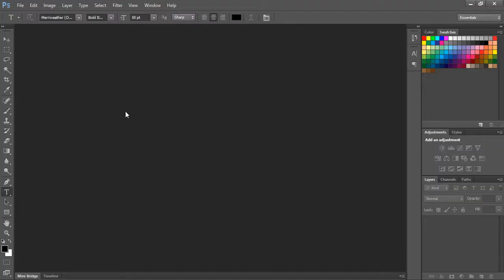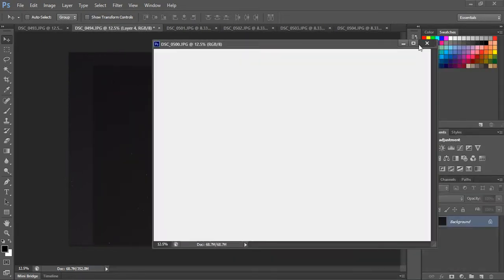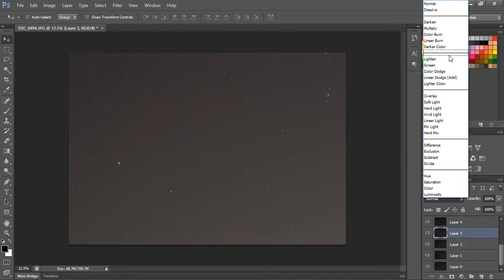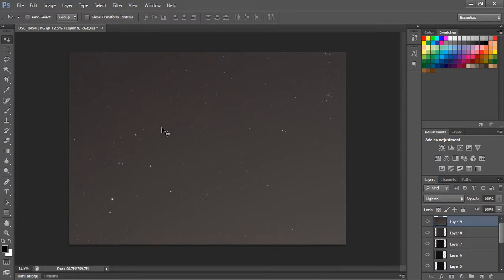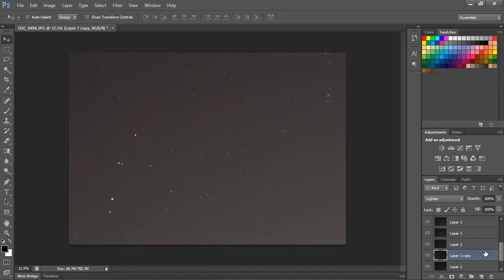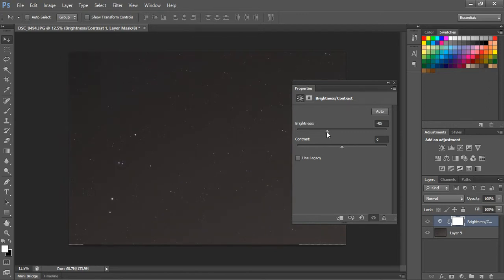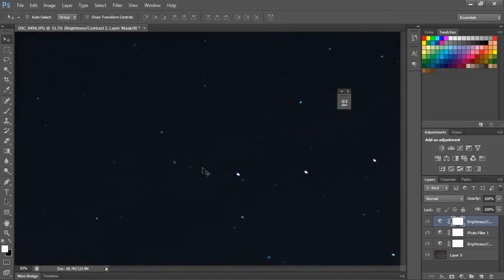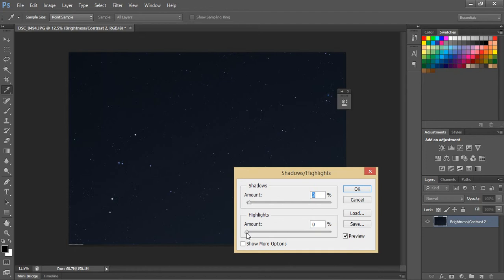How to Merge Different Images of Stars Into One Single Image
This tutorial is a part of a tutorial on how to shoot starry nights with a DSLR from the comfort of your home. The link to this article is:

Kindle E-book - Digital Photography for Beginners: The Fastest Way to Learn the Essentials and Start Taking Great Shots.